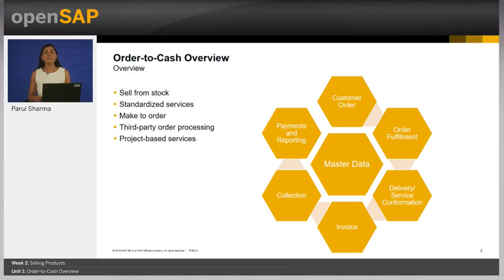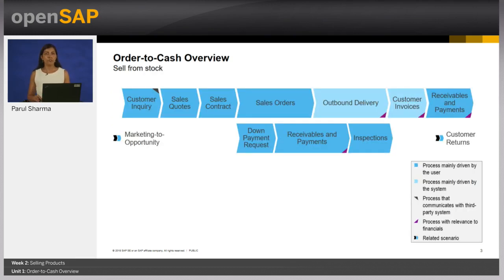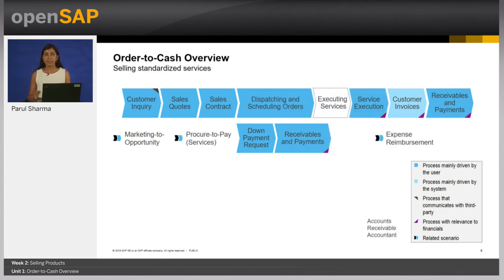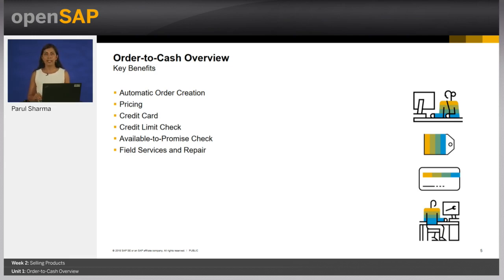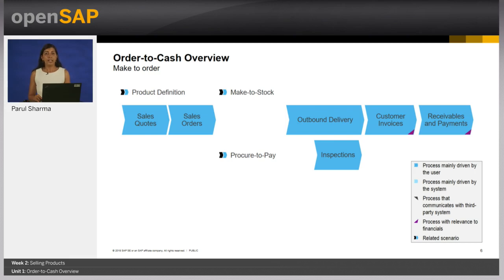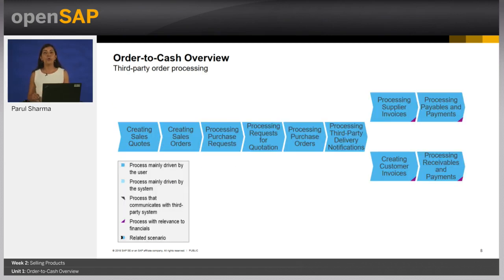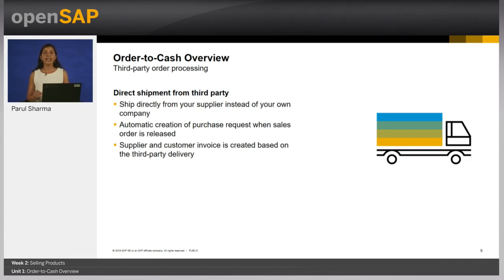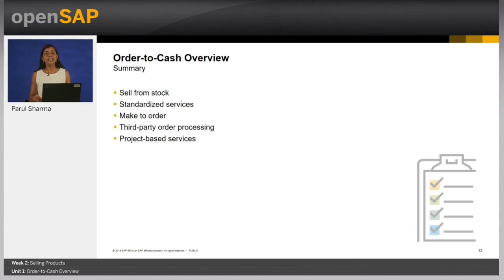2 SAP Business ByDesign - Selling Products - Order to Cash - CRM-Week 2 Unit 1